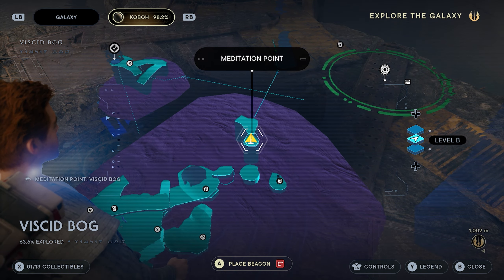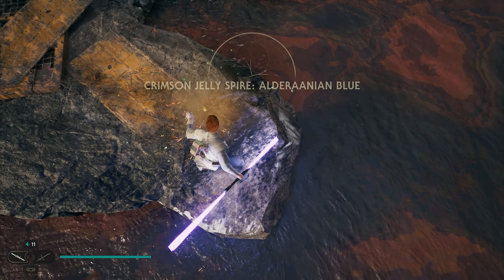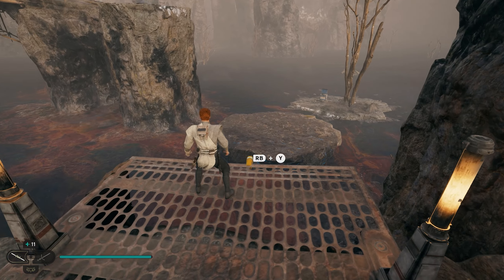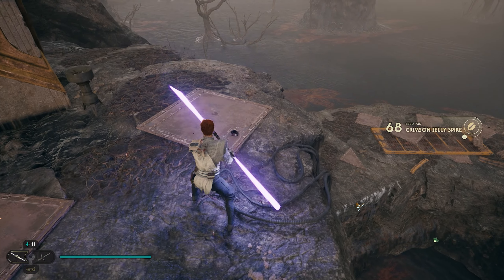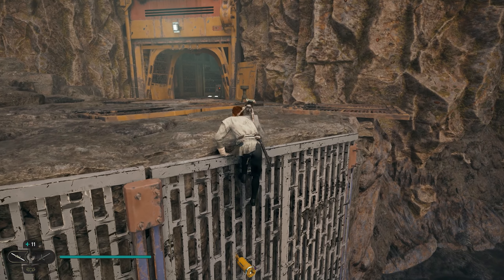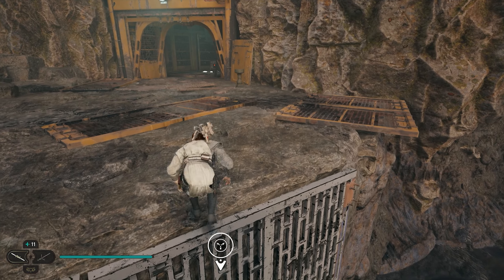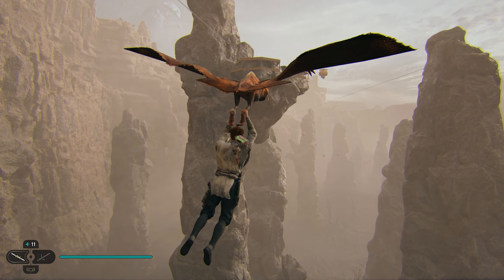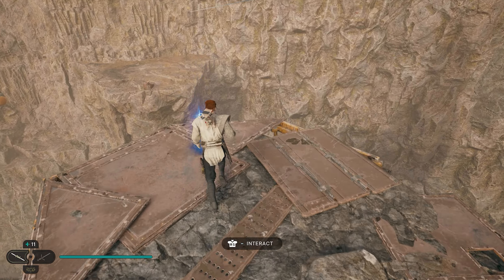ALL 13 Viscid Bog Collectibles Locations in Star Wars Jedi Survivor (STEP-BY-STEP)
In this video, I show you ALL 13 Viscid Bog Collectibles Locations in Star Wars Jedi Survivor (STEP-BY-STEP)